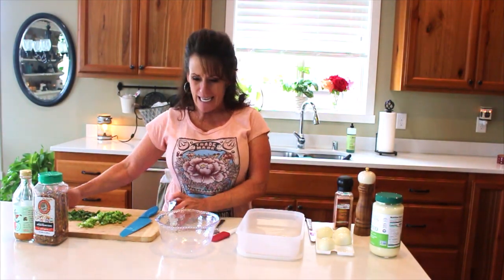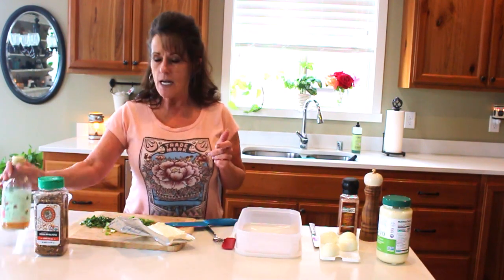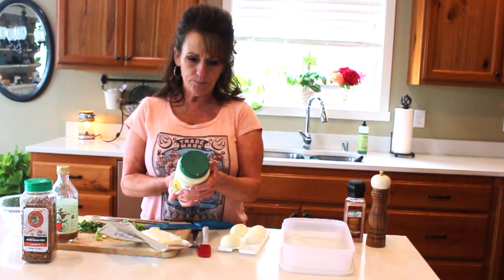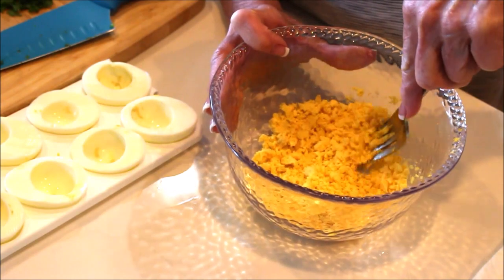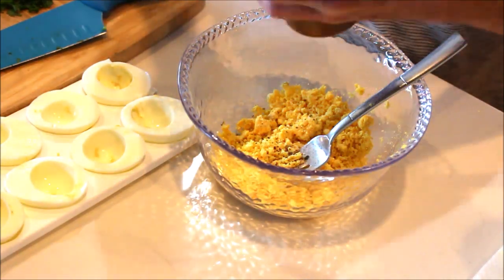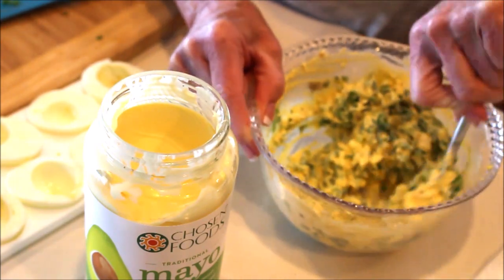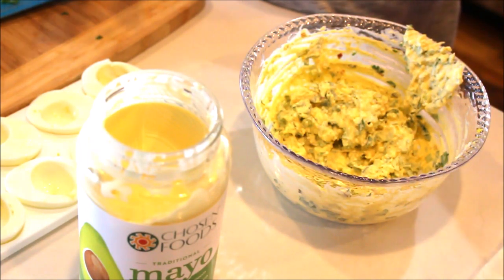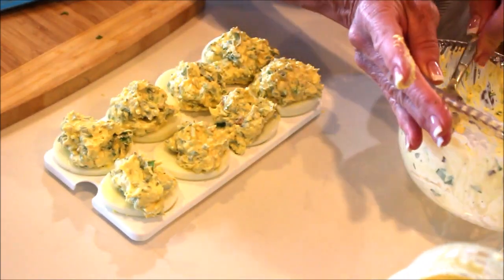Keto Jalapeno Deviled Eggs With Linda's Pantry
So today I sharing a Keto jalapeno deviled eggs. They are delicious!
Here is the app I use to track my macros.

to join.
l
 This is a link to the tool I use to help edit and promote my videos.  Here is a link to Amazon so you can shop for what ever you are looking for and it does not cost you a penny20 more.